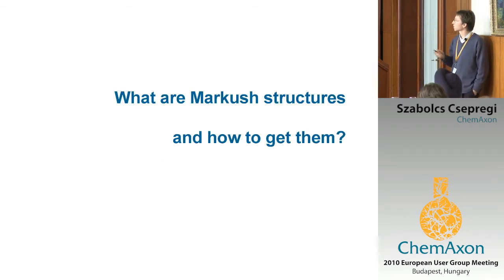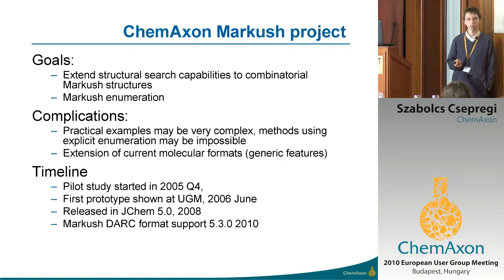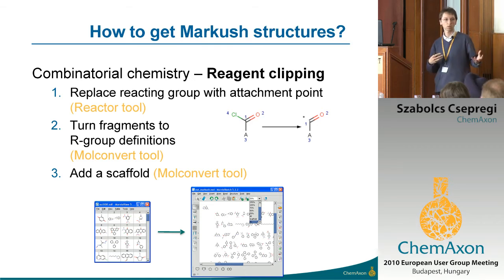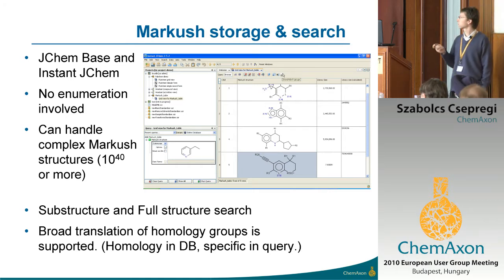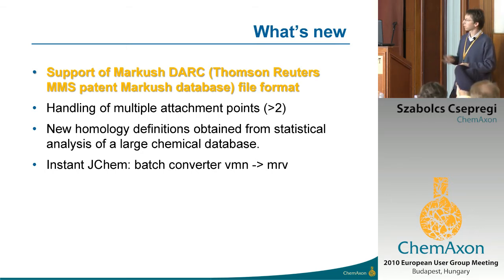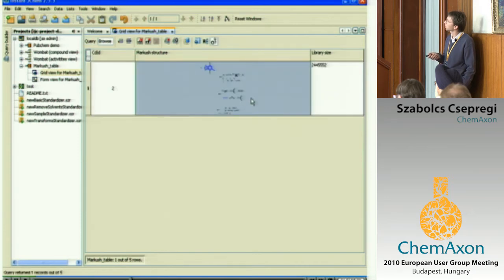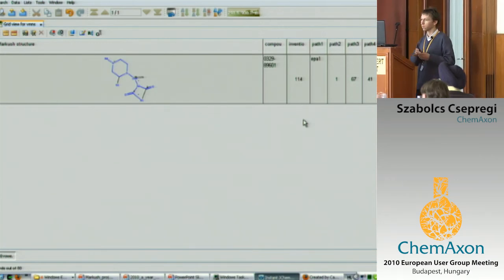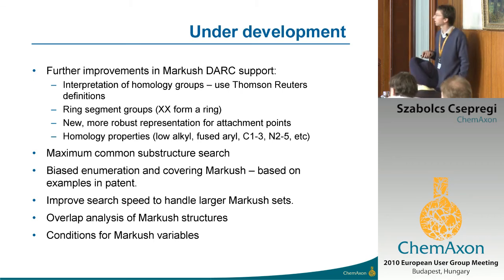Markush project: Introducing Markush DARC support - Szabolcs Csepregi (ChemAxon)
The ChemAxon Markush project includes drawing, visualization and generation of Markush structures, Markush enumeration techniques and searching. The generic notation includes R-groups, atom and bond lists, link nodes, repeating groups, position variation and homology groups. The project reached a milestone: Markush structures from Thomson Reuters' MMS(Merged Markush Service) database can now be handled via the Markush DARC file format (.VMN). It will be shown how the contents of this Markush patent database is handled, and recent and near future developments will be introduced.